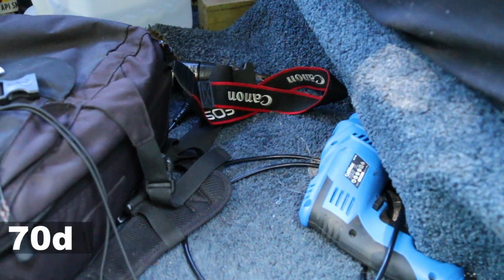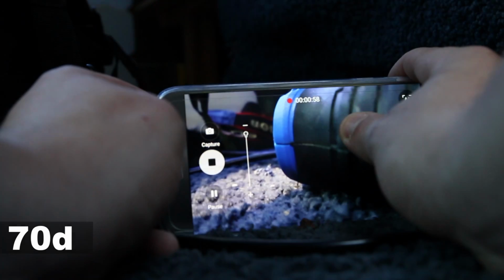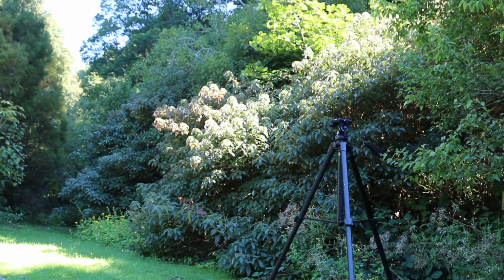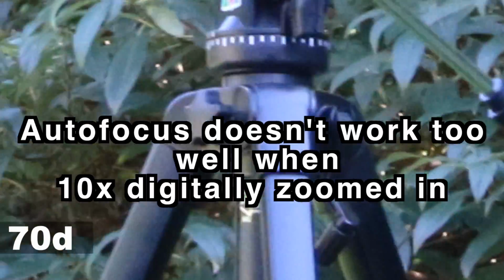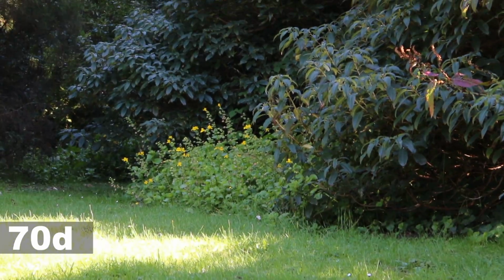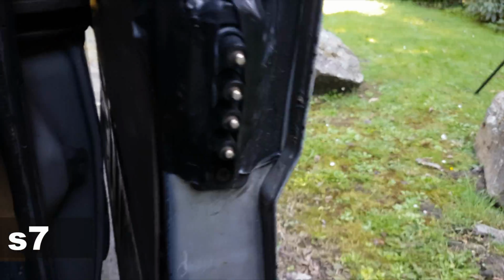Samsung Galaxy S7 canon 70d camera And image stabilisation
skip ahead to 2:00 to get to the test

So this video is to show you guys about the Jell-O the Stabilisation  and the quality of video  Take no I've not used the best compression method so  video doesn't have jumped in both

Samsung is recording in 4K  70d is 1080p

canon was sent to normal mode which sets it to IPB
compressed frames     may be i should set it to AII-I

ma.

im not buying a cellphone cam to replace my big camera anytime soon